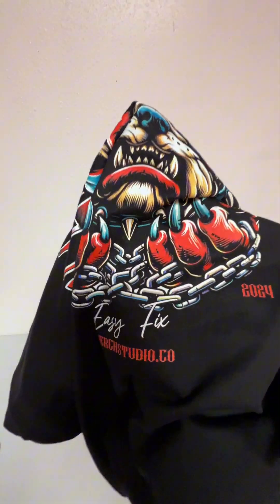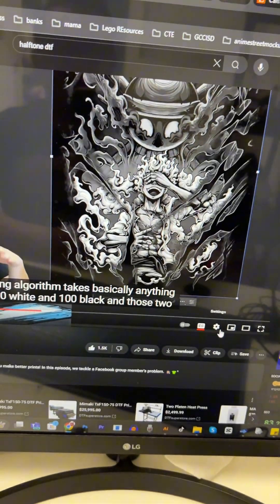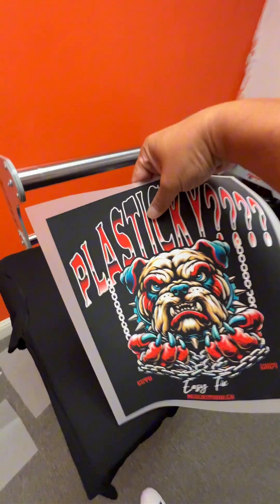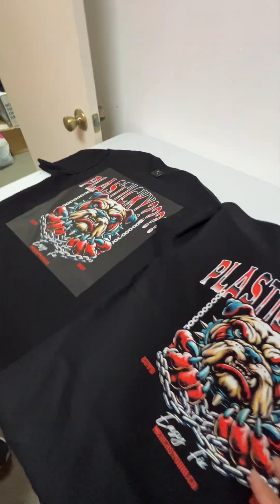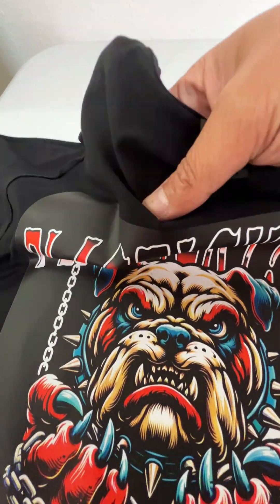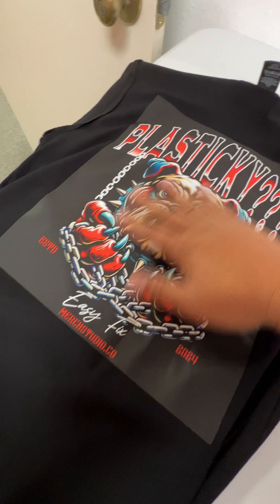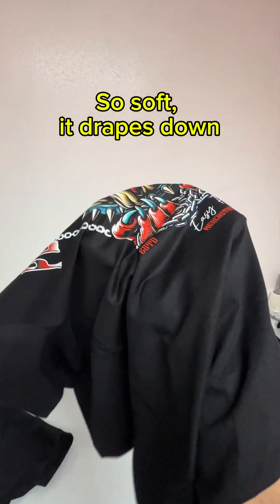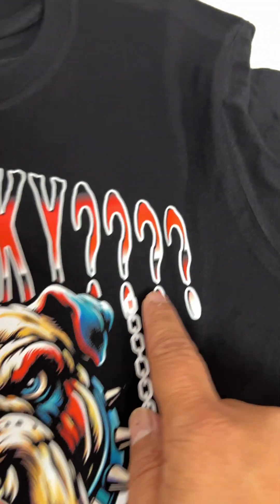Turn PLASTICKY DTF Transfers into SUPER SOFT Ones with Photoshop Halftoning!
Want to take your DTF transfers to the next level? Learn how to turn plasticky DTF transfers into super soft ones using Photoshop halftoning! In this tutorial, we'll show you a game-changing technique to transform your DTF prints into comfortable, wearable designs that will make your customers love you. With Photoshop halftoning, you can achieve a soft, fabric-like feel that's perfect for t-shirts, hoodies, and more. Whether you're a crafty entrepreneur or a DIY enthusiast, this video is a must-watch for anyone looking to elevate their DTF printing skills. So, what are you waiting for? Watch now and discover the secret to creating super soft DTF transfers that will set you apart from the competition!